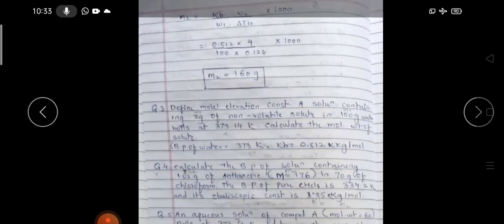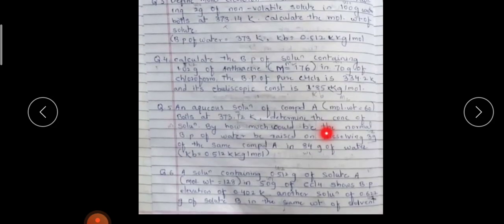T.Y. physical chemistry Semester Fifth Unit-II Part-8